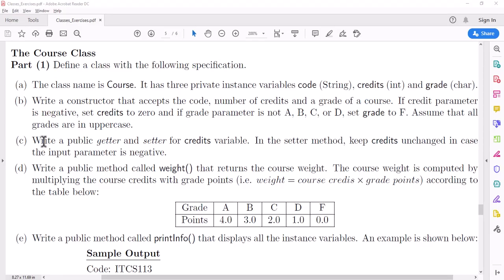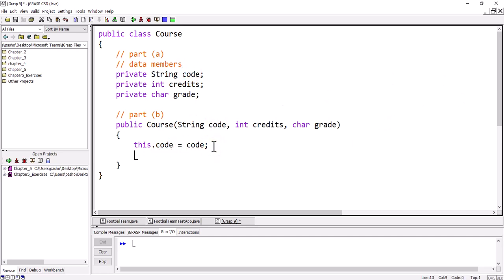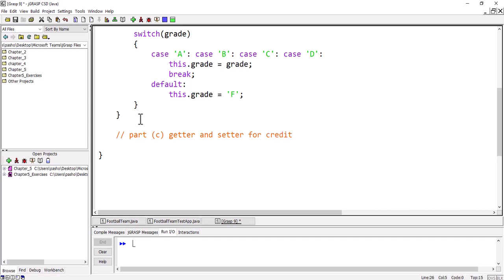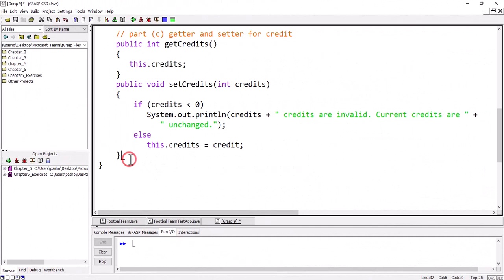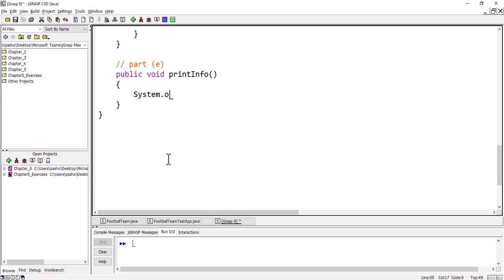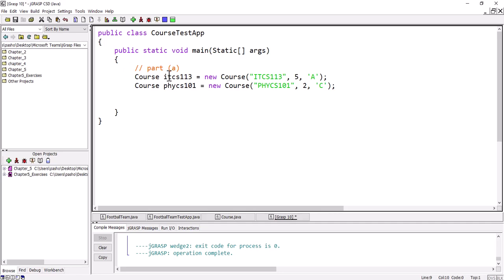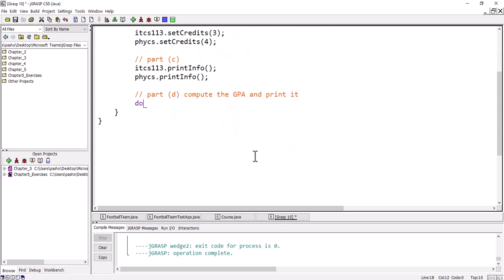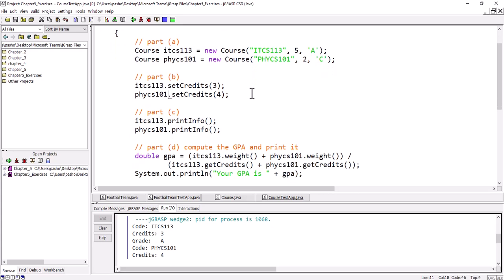Classes Lesson 14 Practical Example 6 Course 2022